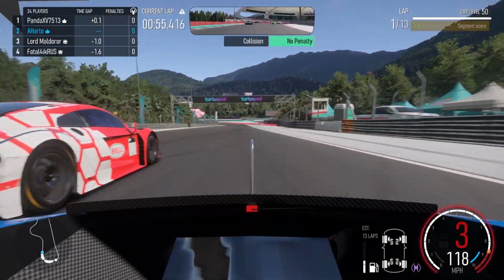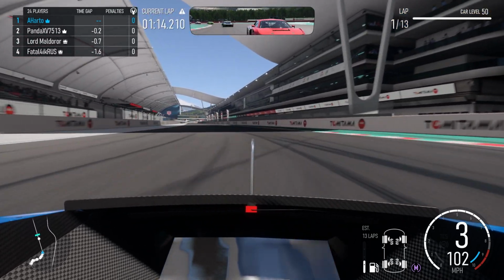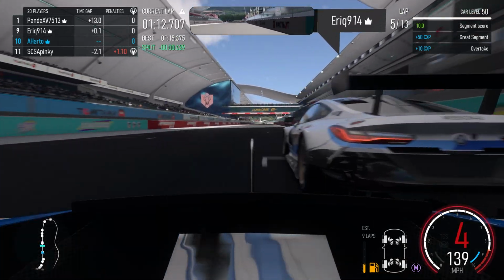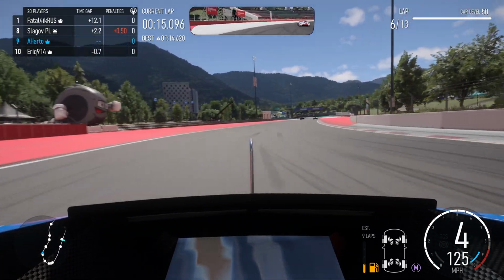Mistakes to Avoid in Forza Multiplayer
I had an absolute mare of a race in Forza Motorsport this week, so I decided to turn into a lesson of what NOT to do when racing - enjoy!

My Complete Sim Rig Setup:

✅ Asetek Simsports Pedals
✅ Fanatec Clubsport V2.5 Wheelbase
✅ Fanatec Clubsport Formula V2.5X Steering Wheel
✅ Gigabyte G32QCA 31.5" LED QHD 165Hz FreeSync Premium Pro Curve

Gaming PC Specs:

✅ MSI RTX 3080 Ti GAMING X TRIO 12GB GDDR6X
✅ AMD Ryzen 9 5950X 3.4 GHz
✅ Asus ROG Strix X570-F Gaming
✅ Noctua NH-D15
✅ Be Quiet! Straight Power 11 850W Modular 80 Plus Gold
✅ G.Skill Trident Z Neo DDR4 3600 PC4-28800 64GB 4x16GB CL16
✅ WD Black SN850 1TB SSD
✅ Lian-Li Lancool 215 ARGB Tempered Glass USB 3.0 Black

Audio

✅ Shure SM7B Microphone
✅ Focusrite Scarlett 2i2
✅ Cloud Microphones Cloudlifter
✅ Rode PSA 1 Boom Arm

Stuff To Make Videos:

✅ HP Omen 30L
✅ Canon M200 (Main Camera)
✅ Logitech BRIO Webcam (Pedal Camera)
✅ Elgato Green Screen